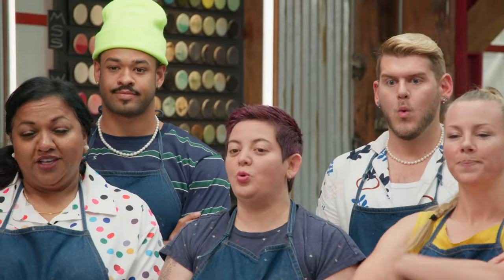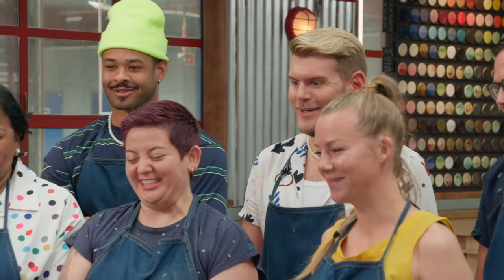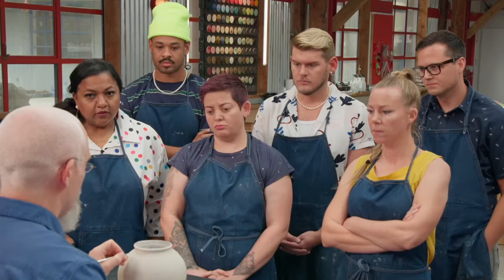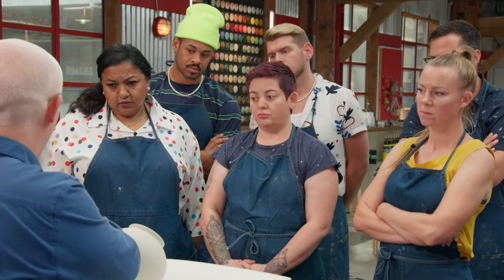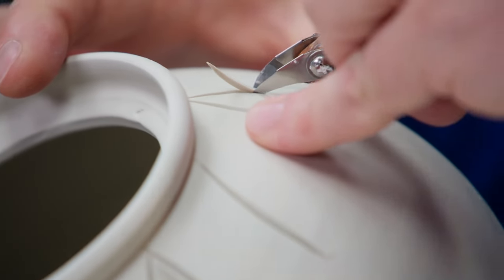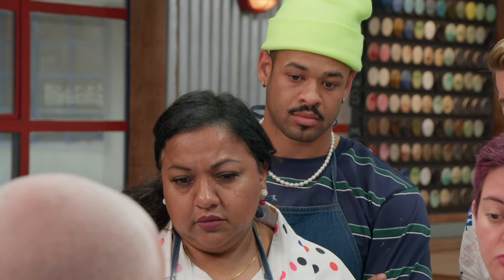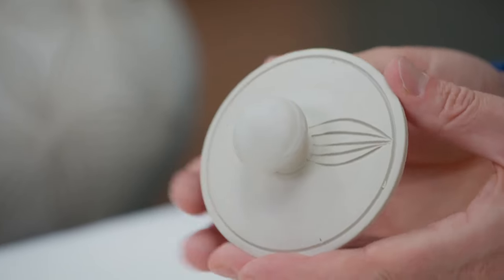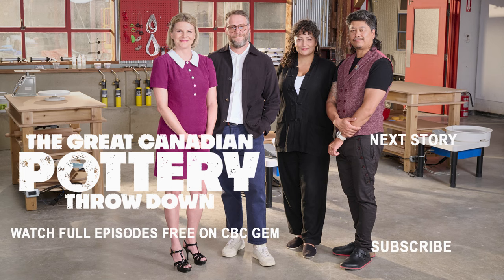Expert potter Adam Field demonstrates how to hand-carve his trademark porcelain urns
Adam Field is a potter from Montana. He demonstrates how to create beautiful porcelain pieces that feature elegant hand-carved details inspired by his time living in Hawaii.

➤ Stream full episodes of The Great Canadian Pottery Throw Down, for free, on CBC Gem:

The Great Canadian Pottery Throw Down is a competition series where ten of Canada's most talented potters will compete to be crowned best at the wheel. It’s hosted by award-winning actor Jennifer Robertson and judged by expert judges Natalie Waddell and Brendan Tang along with guest judge, pottery enthusiast and actor Seth Rogen.

Featuring clever challenges, beautiful creations, and personal stories, the series unearths what inspires the potter's passion for clay.

About CBC Gem:
CBC Gem offers the full programming slate, from drama to documentaries and sports. Available for free as an app for iOS and Android devices and on television via Apple TV and Google Chromecast.